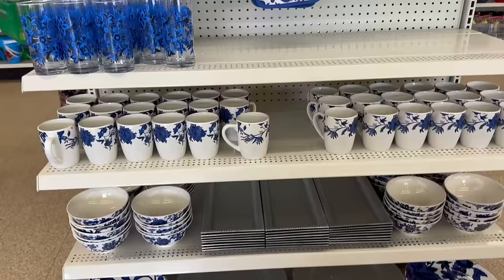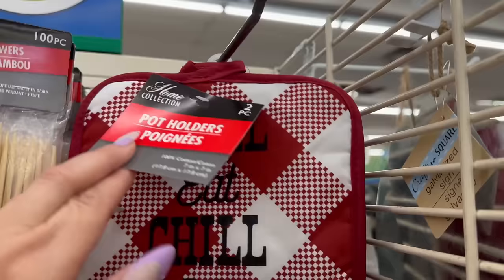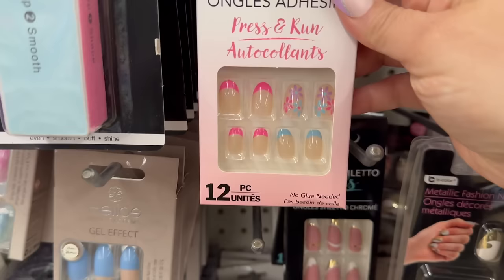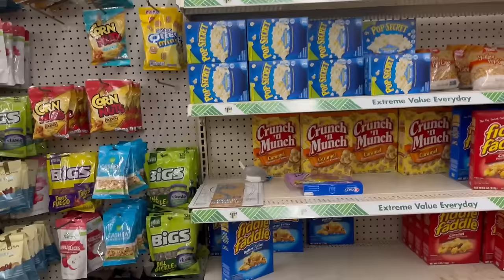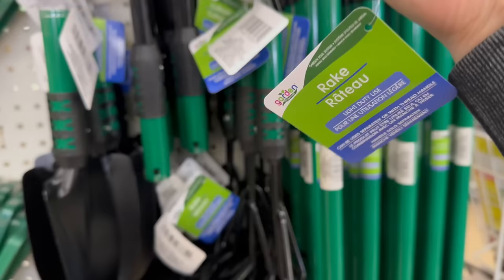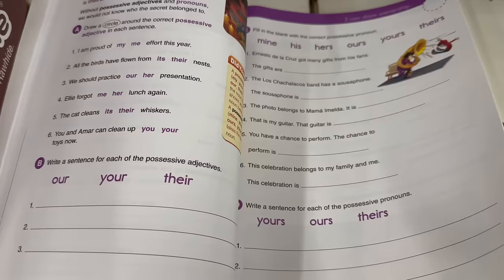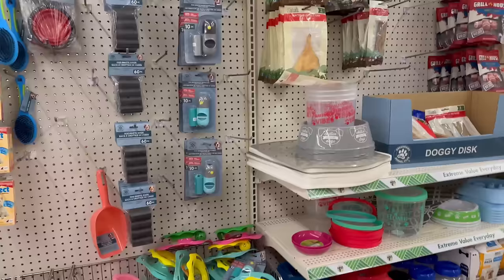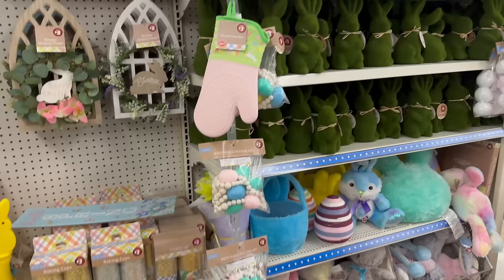DOLLAR TREE🚨🌺 SHOCKING NEW NAME BRAND FINDS FOR $1.25‼️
Today’s episode is a Come With Me to Dollar Tree. They have a lot of amazing new finds for $1.25‼️ MUST RUN TO DOLLAR TREE‼️

Get Cozy, because we are going shopping‼️

Last TRIP TO DT CWM (Makeup & Nail) DOLLAR TREE🔥💎 $1.25 NAME BRAND GEMS 💎 YOU MUST BUY‼️